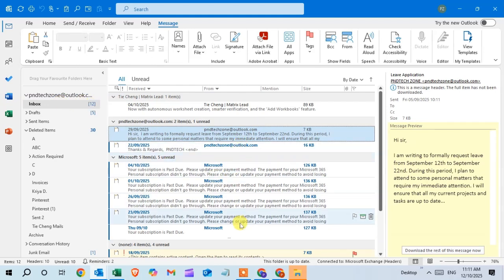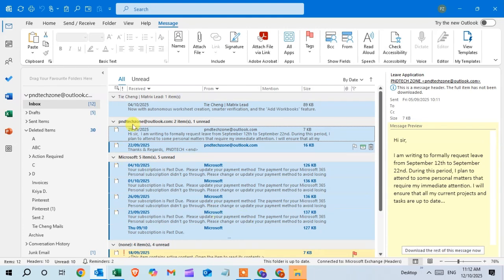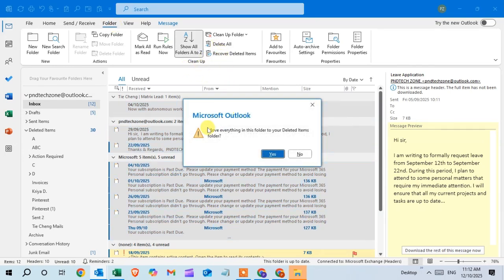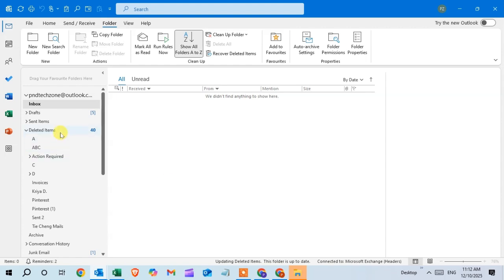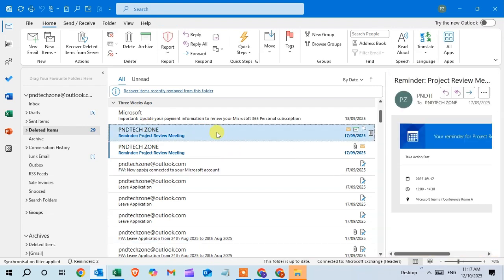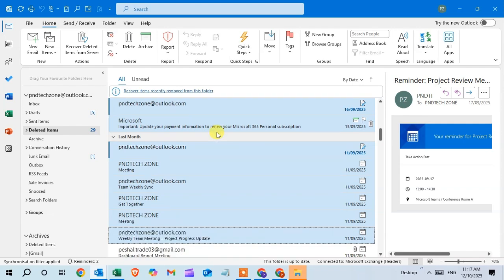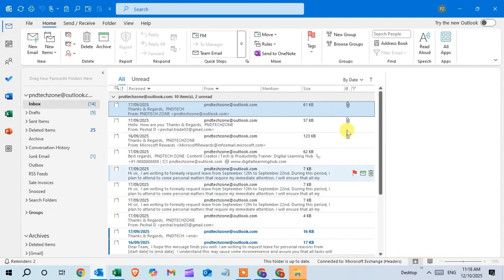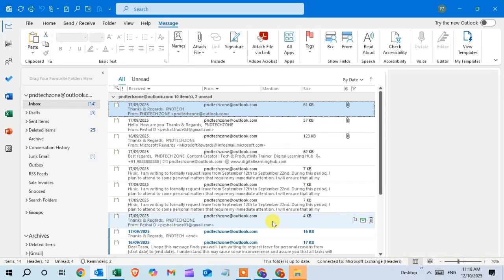How to Recover Deleted Emails in Outlook from Deleted Folder | Restore Mail Easily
In this video, we will learn how to recover deleted emails from deleted folder. So let's start. Open your Outlook application and you can see in my inbox have 12 emails. So I delete all this email first. So I select one email. Then after that press the control A to select all emails and you just press the delete key here also. And the second way go to the folder tab in cleanup group.
recover deleted emails in Outlook
restore deleted emails Outlook
recover Outlook deleted folder
retrieve deleted mail Outlook
Outlook email recovery tutorial
recover permanently deleted emails Outlook
Outlook mail restore
Outlook beginner tutorial
Outlook tips and tricks
recover messages Outlook